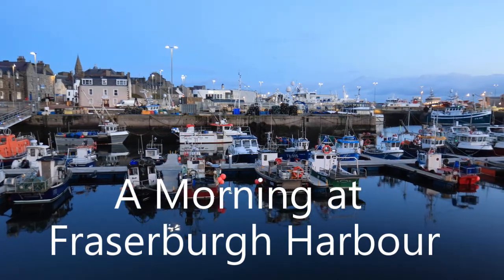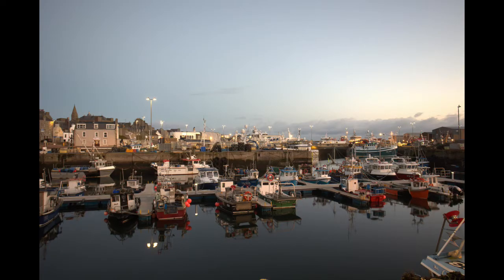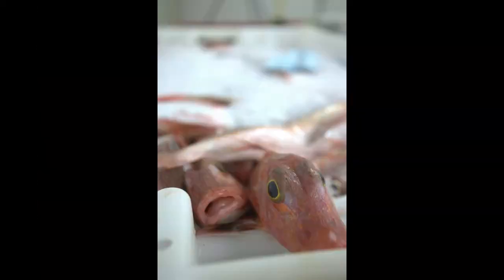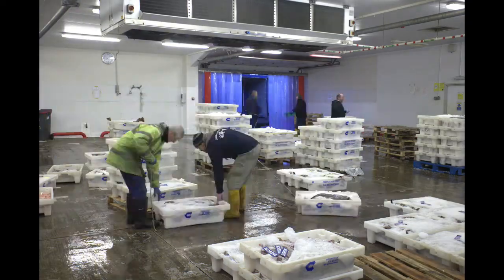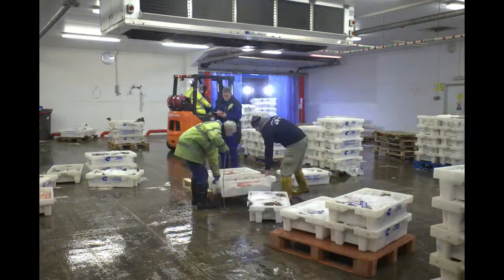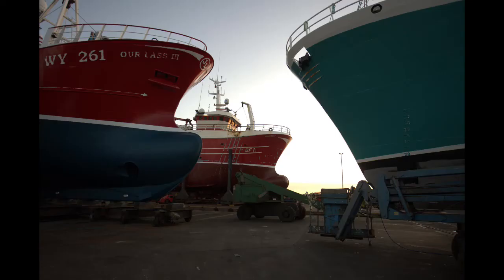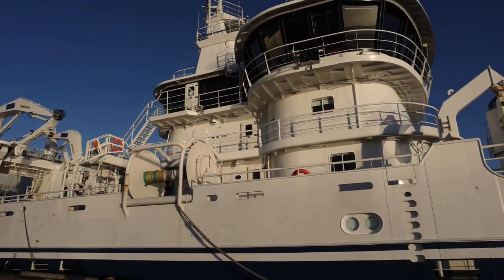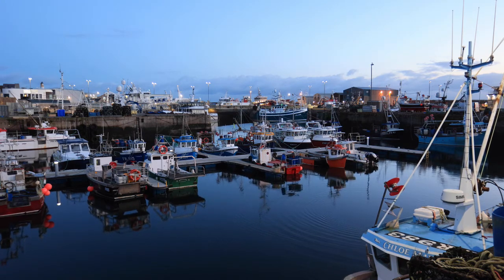A Morning at Fraserburgh Harbour